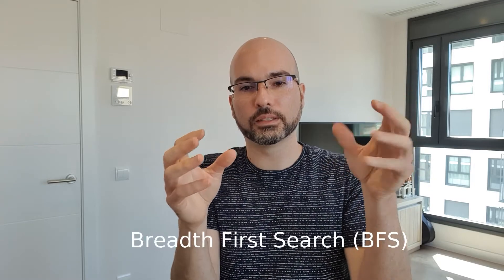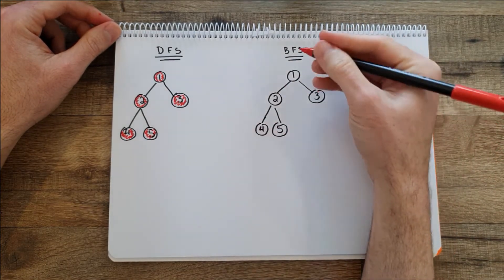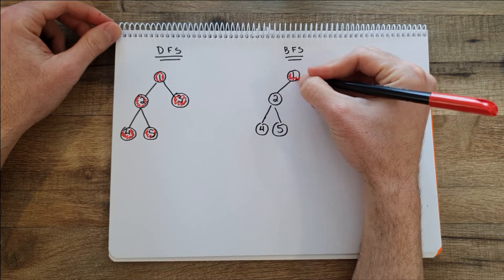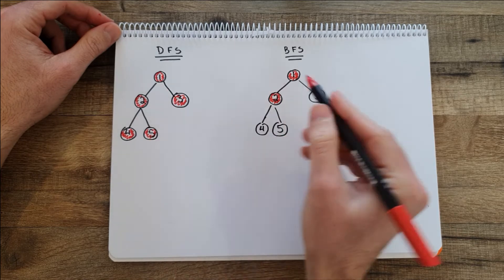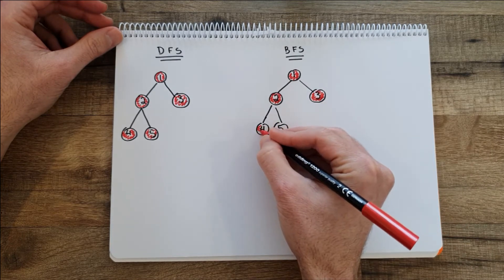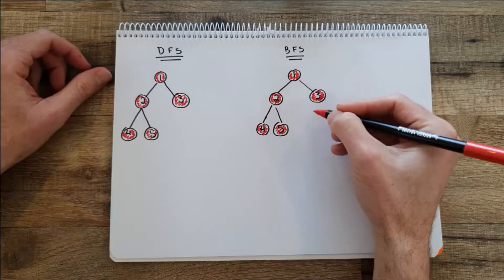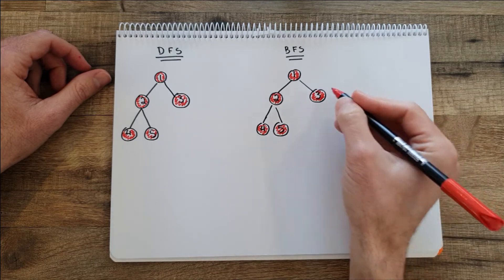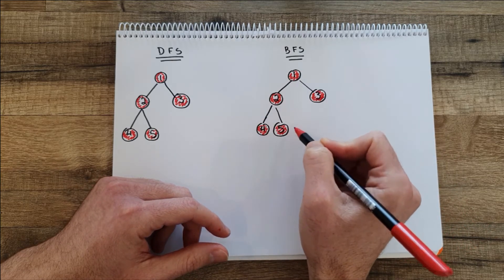Search algorithms: Linear Search, Binary Search, Depth First Search and Breadth First Search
An explanation of different traversing or search algorithms: linear search, binary search, depth first search (dfs) and breadth first search (bfs).

On this video I talk about Traversing or Search Algorithms in general and provide a detailed explanation on how Linear Search, Binary Search, Depth First Search (DFS) and Breadth First Search (BFS) algorithms work. These are typical and important algorithms in Computer Science and commonly asked during technical/coding interviews. This video is very focused and you will get the explanation in a nutshell.

Linear search can be applied to linear data structures. Binary search can be applied to linear or non-linear data structures. BFS and DFS are commonly used in tree and graph traversal.

 If you are in a hurry and want to get a grasp of basic CS Fundamentals quickly, specially to review topics for technical interviews, I think this video might be useful to you.

I have other resources, like free to download (no registration needed) guides

Here are some books I recommend to learn more about the topics I've talked so far (this are personal recommendations, but I might receive money based on clicks  or purchase):

Tell me what you think, if you like it or not, or if I missed something you'd like to see.